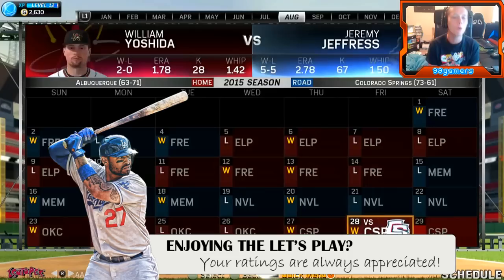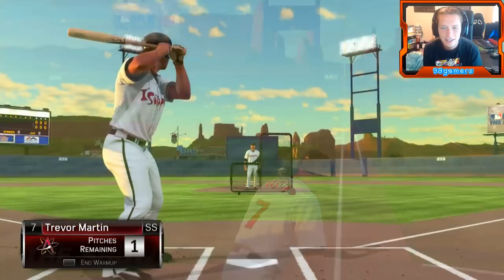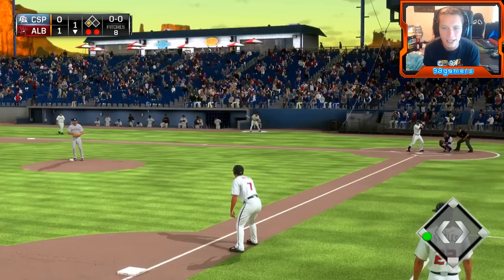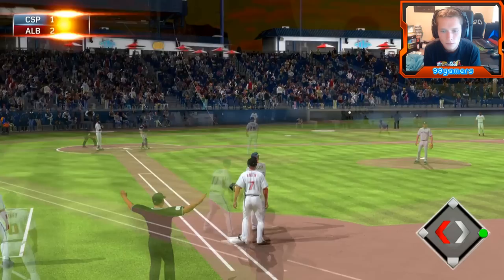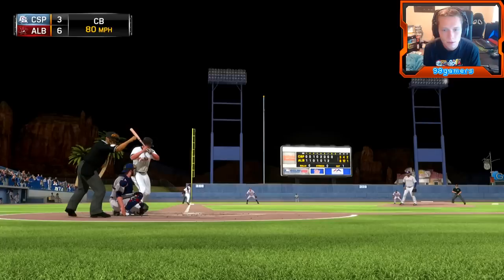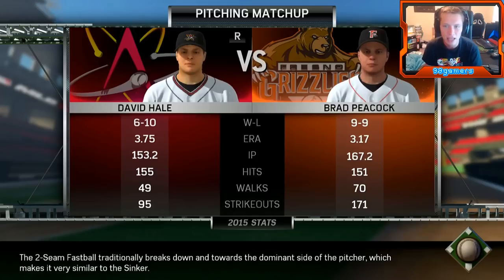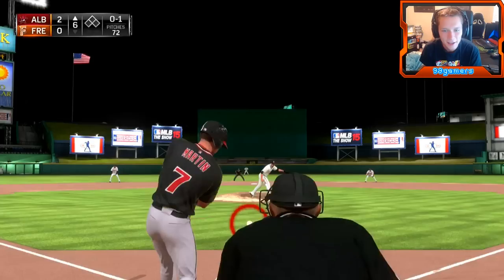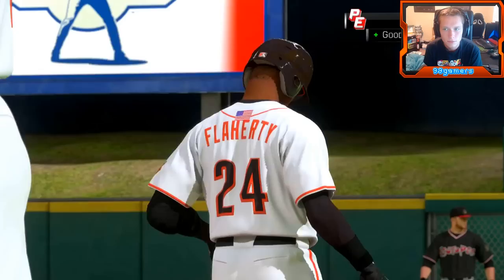MLB 15 Road to The Show - Part 62 - BACK TO BACK HOMERS (Playstation 4 Gameplay)